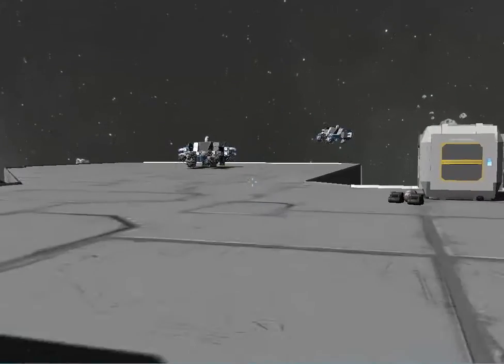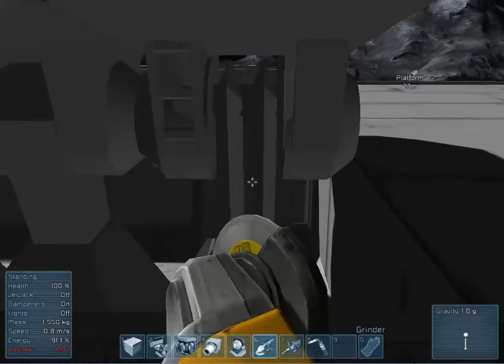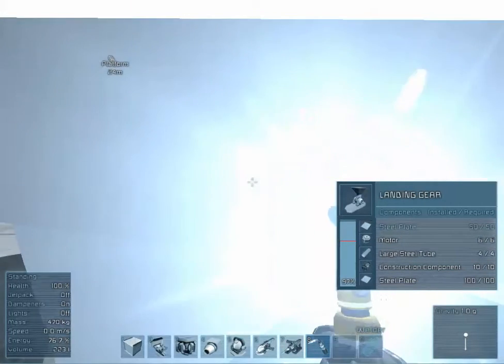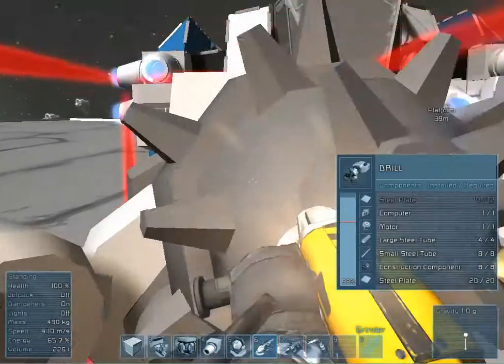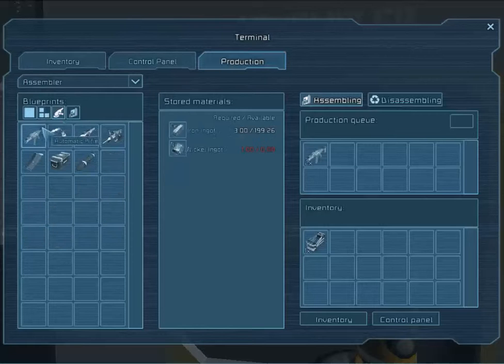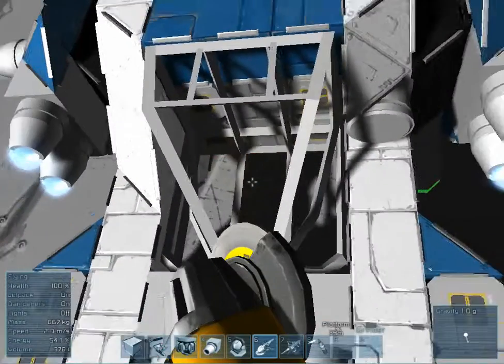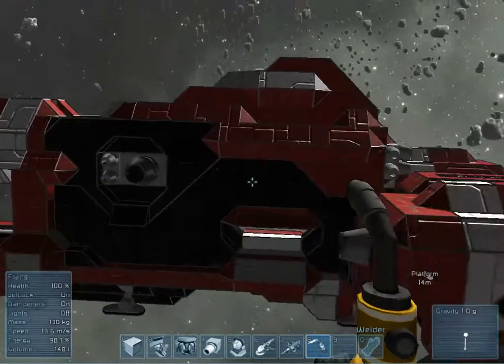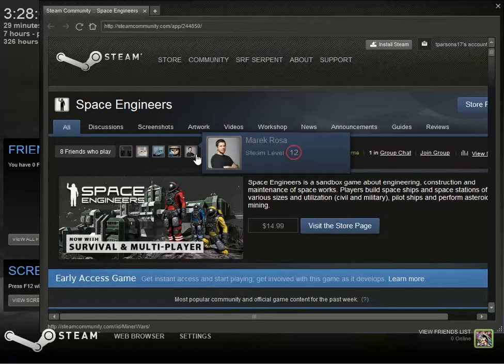Space Engineers - Update Survival